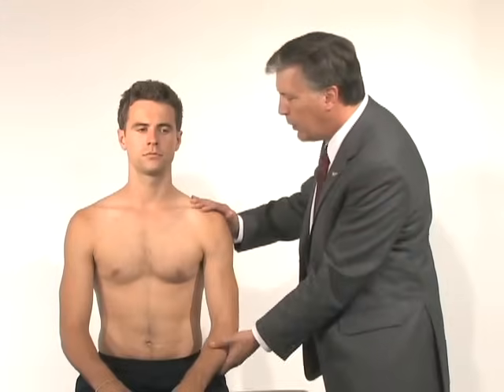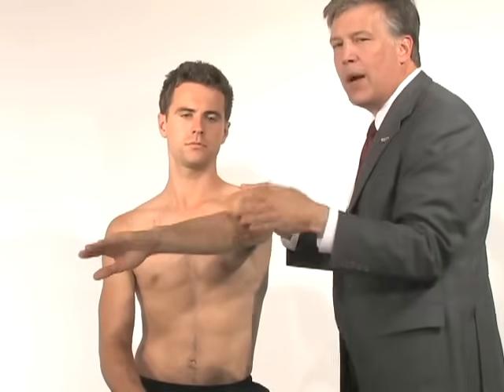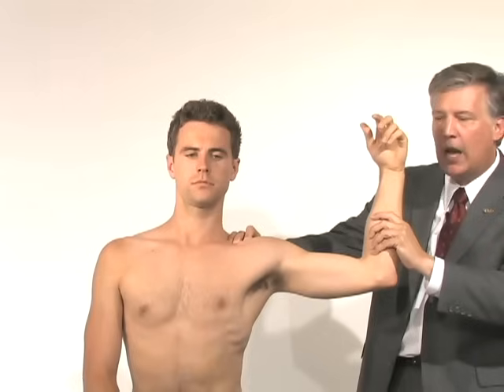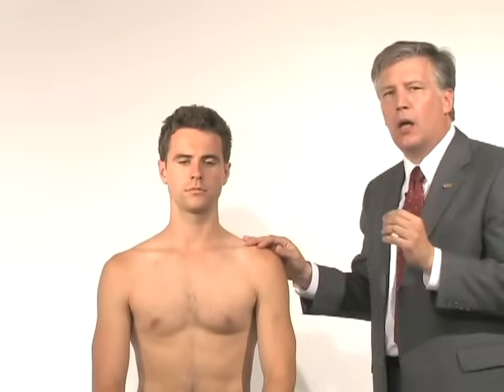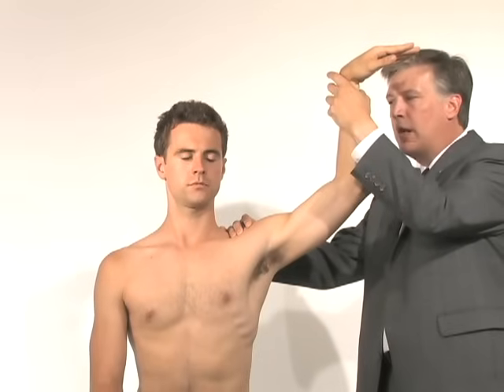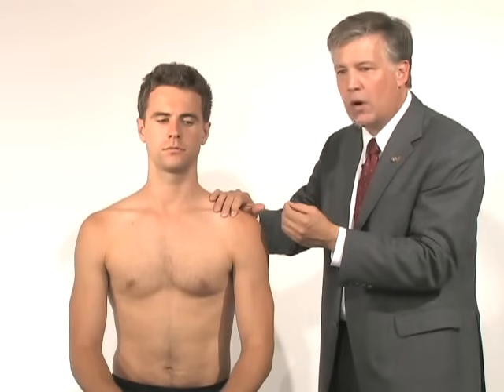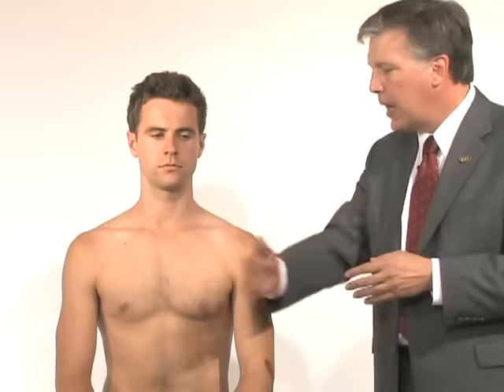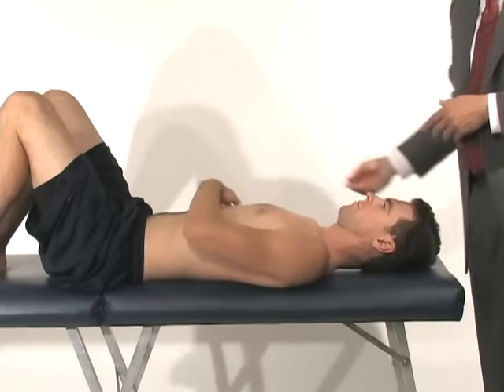Shoulder Exam (7 of 9): Exam to detect a SLAP tear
7. Examination to detect a SLAP tear